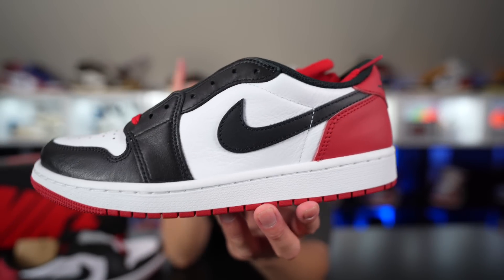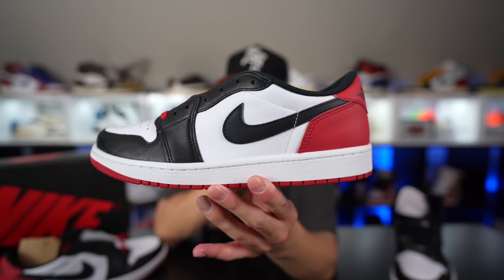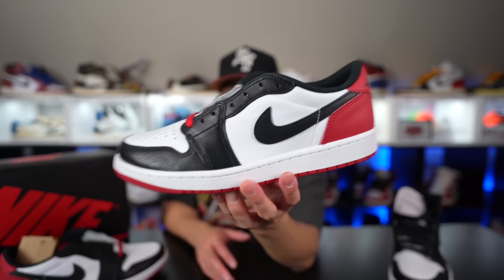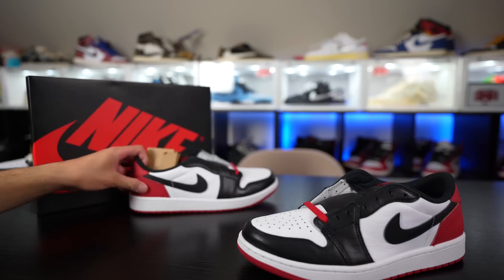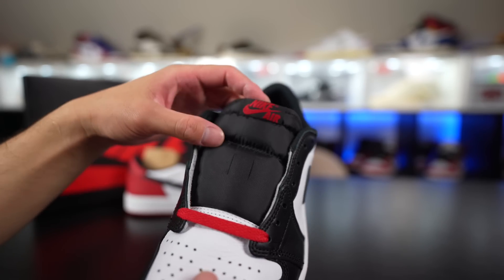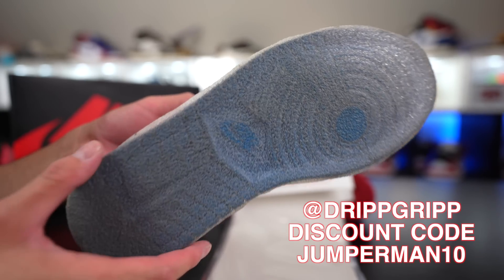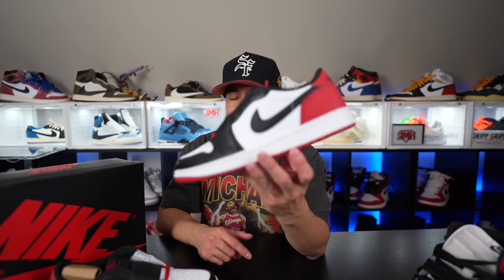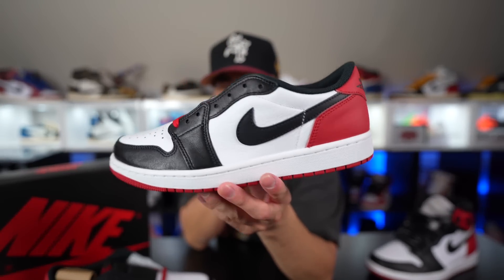JORDAN 1 LOW OG BLACK TOE REVIEW & ON FEET | MOST ANTICIPATED SNEAKER OF 2023